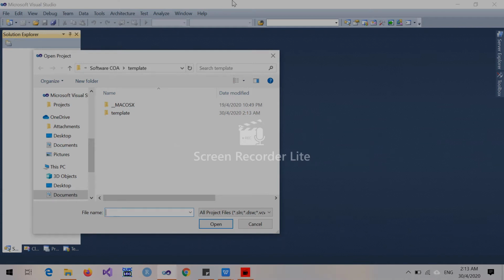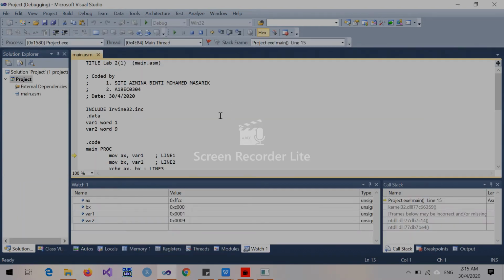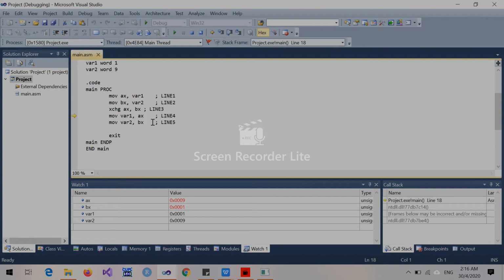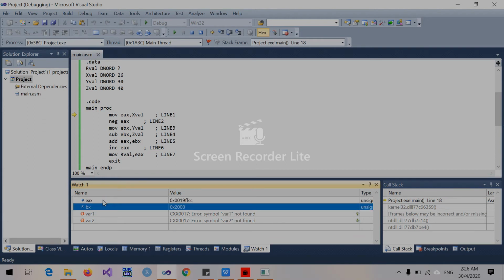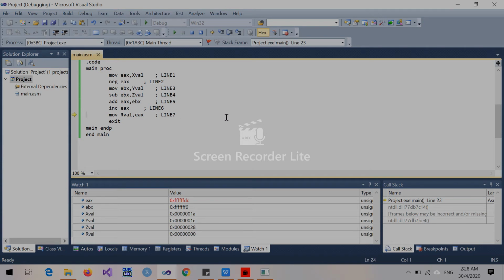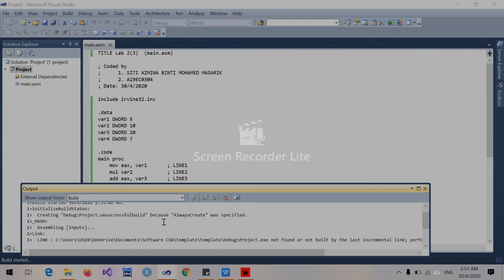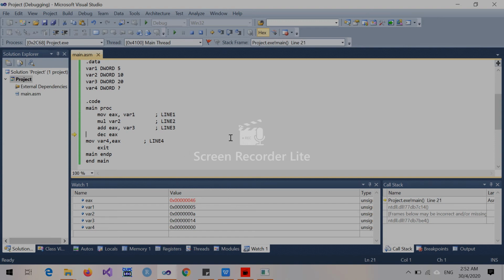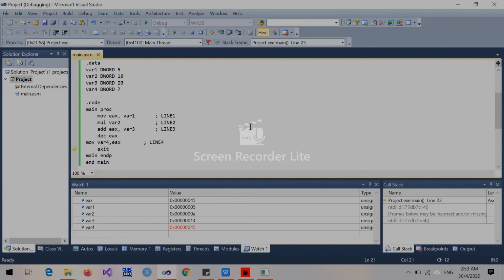Lab 2 Computer Organization Architecture 2020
Short explanation on how to use Visual Studio 2010 for assembly coding.